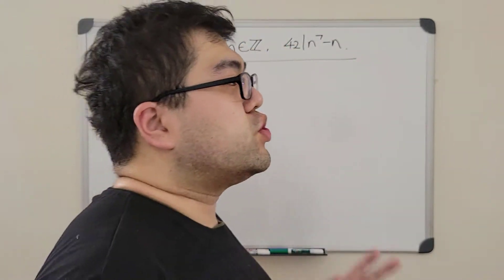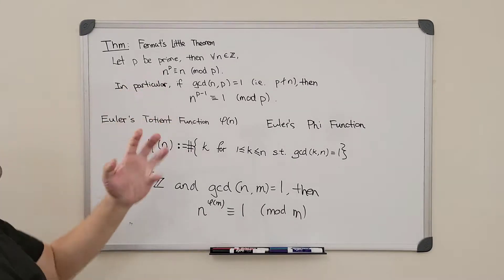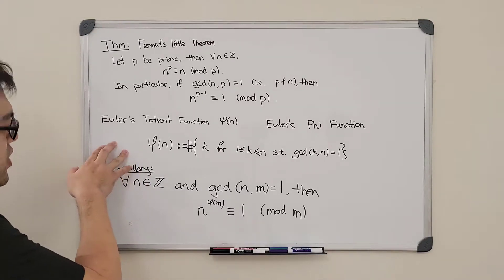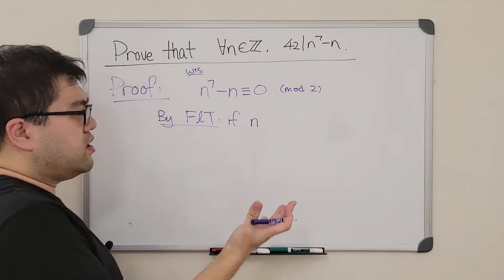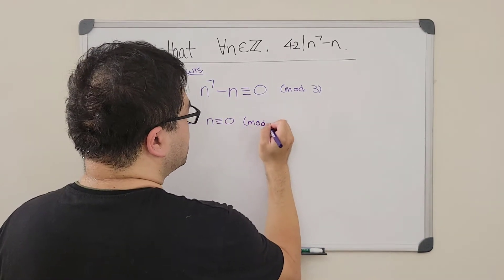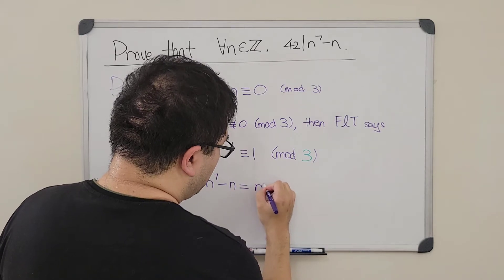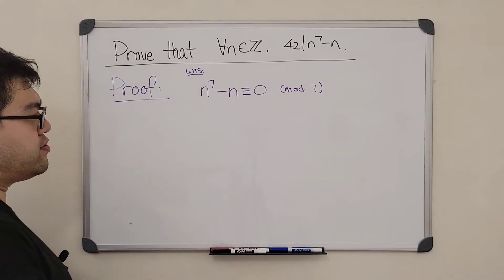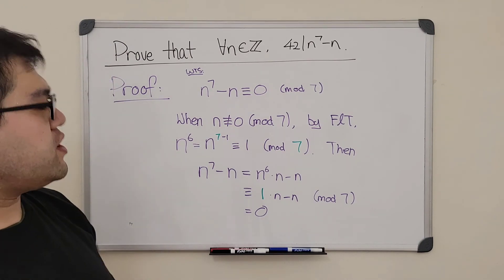[Number Theory] Show that n⁷ - n is a multiple of 42, the "answer" of all numbers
It has been 3 days without working on number theory problems already, so in this video, we are going to use Fermat's little Theorem to prove a classical homework problem (42 | n⁷ - n) in any introductory number theory course.